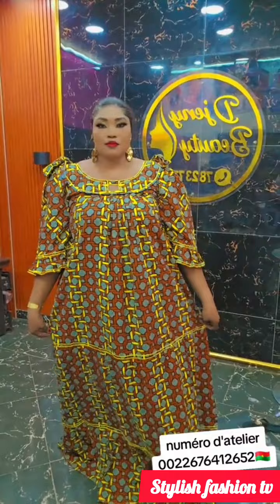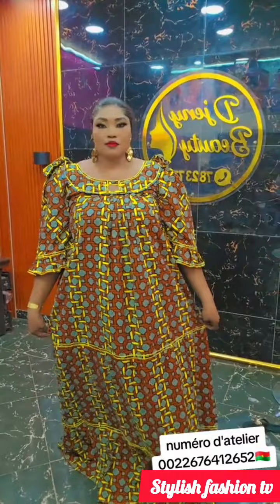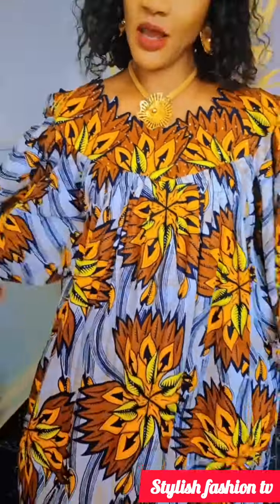STYLES DE ROBES IMPRIMÉS AFRICAINS CHIQUES POUR FEMMES, STYLES DE ROBES EN PAGNE AFRICAIN